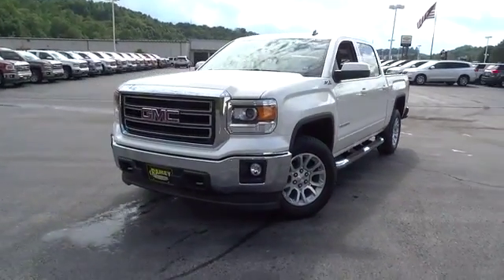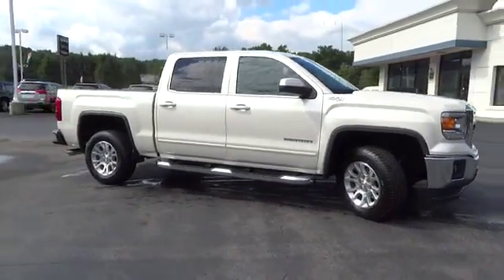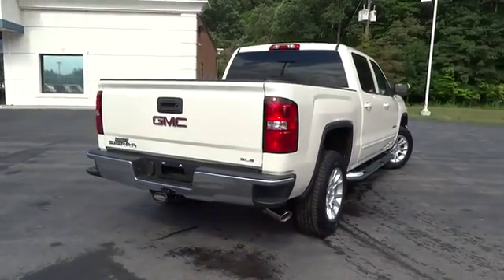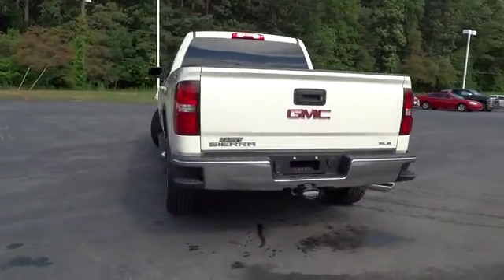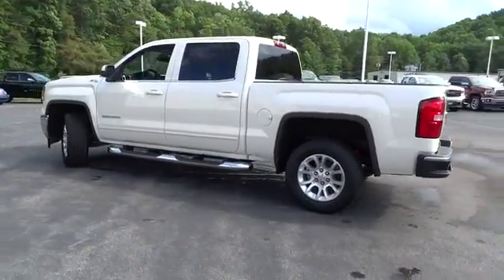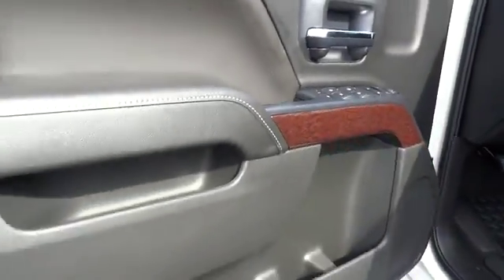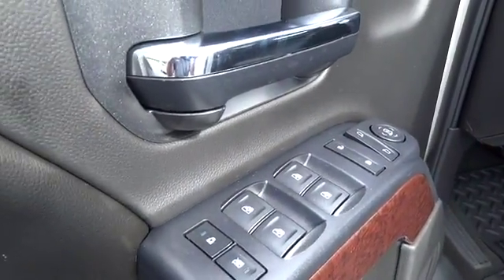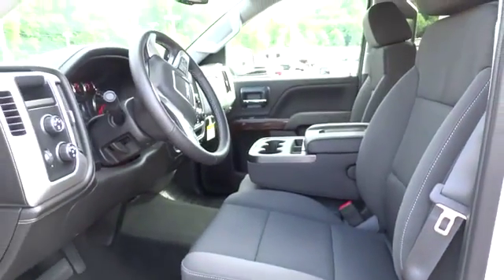2014 GMC Sierra 1500 Charleston, WV, Beckley, WV, Princeton, Roanoke, Blacksburg 1-2M2078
2014 GMC Sierra 1500
2014 GMC Sierra 1500 SLE - Stock#: 1-2M2078 - VIN#: 3GTU2UEC9EG513661